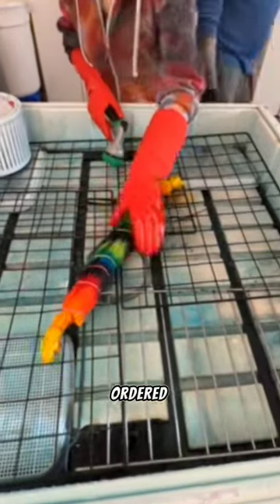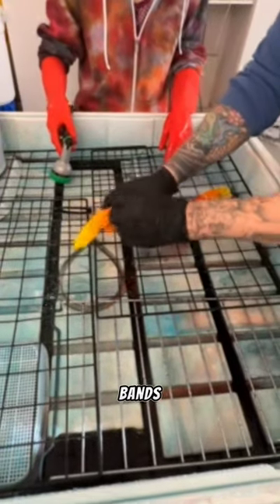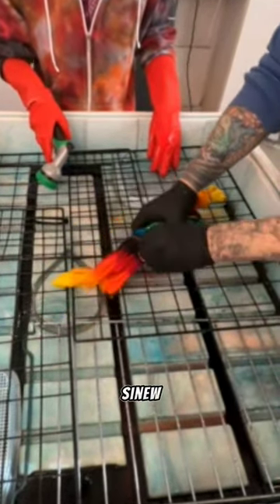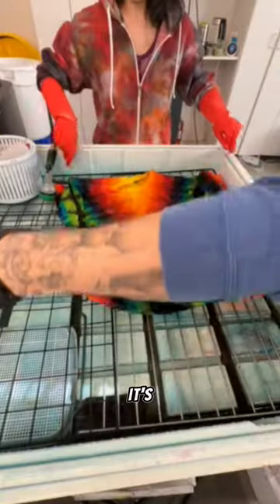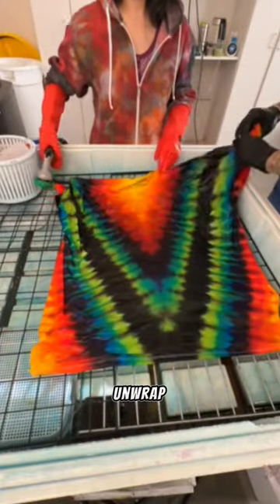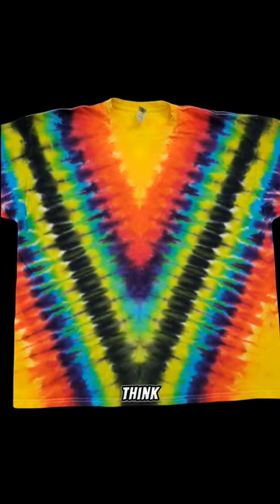Please check out these and all of our designs!